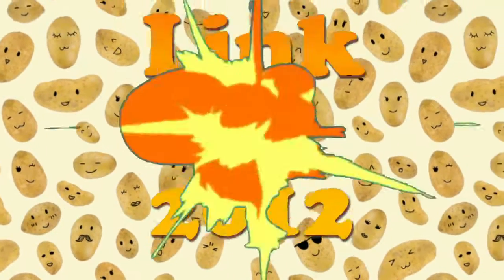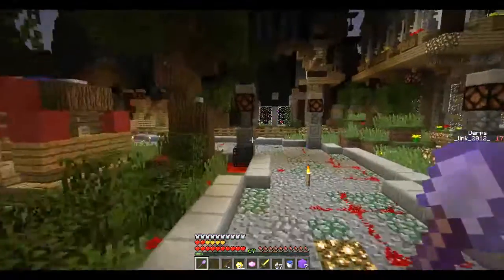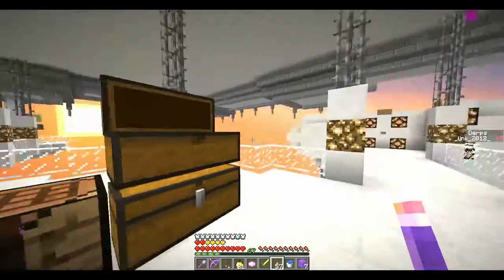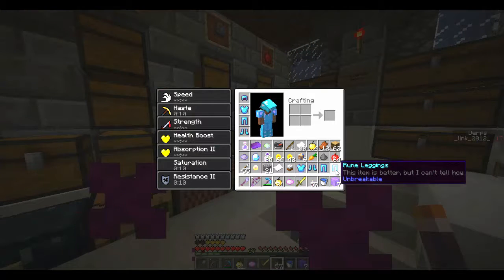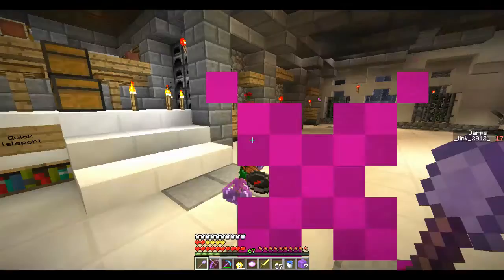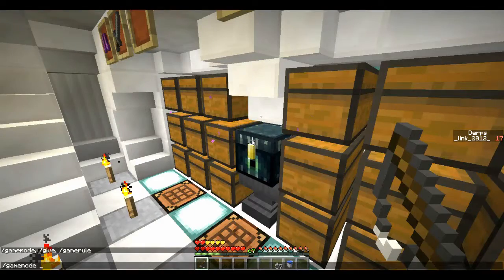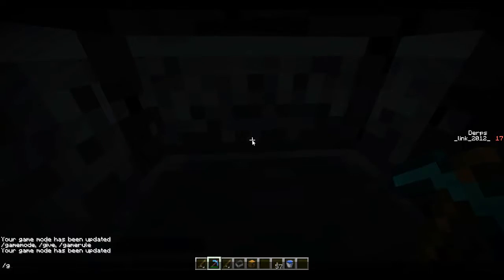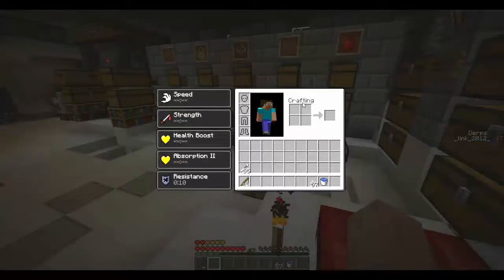Dissent Developer Playthrough Part 73: Human Sin